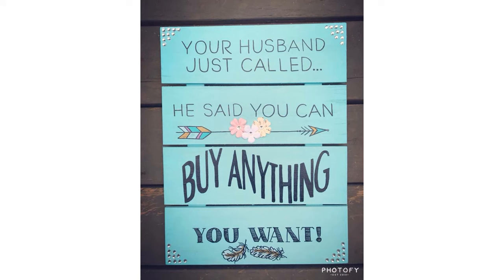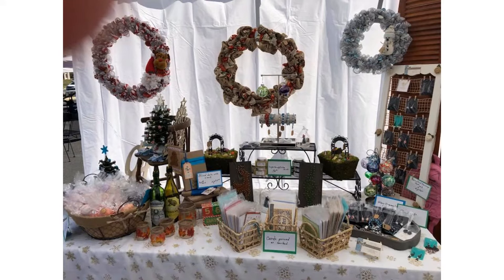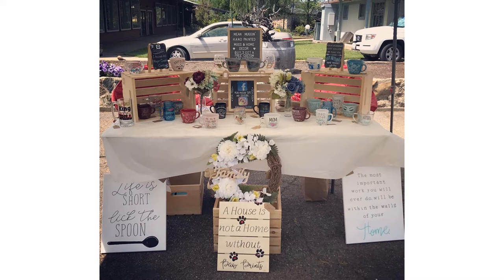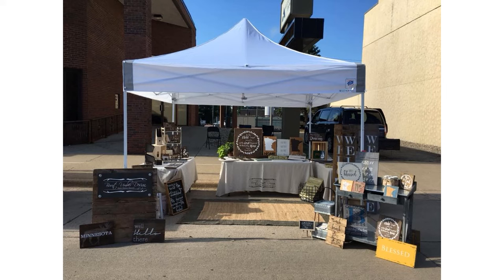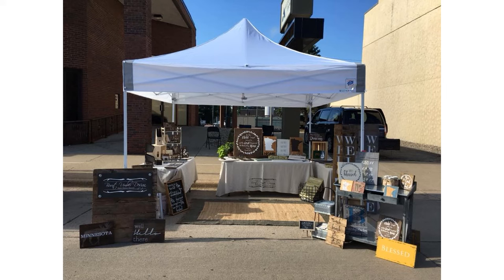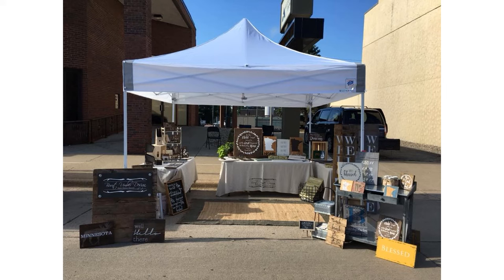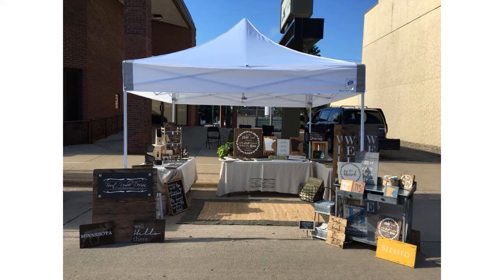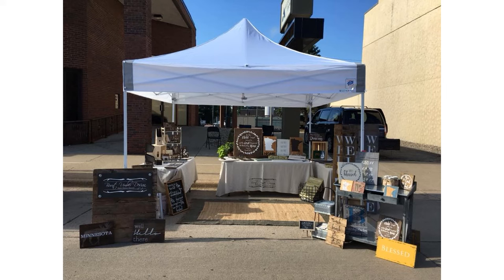Craft Fair Booth Examples, vendor table ideas, craft show ideas tips and tricks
Check out these ideas for craft fair vendor booth ideas as well as hundreds for ways to decorate your space for your next show!